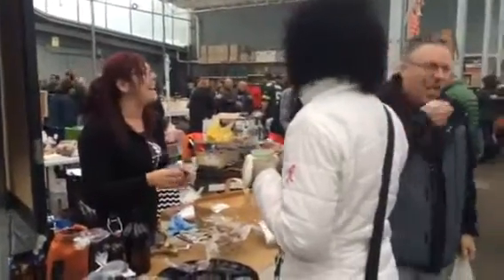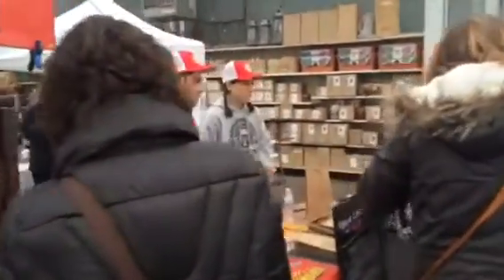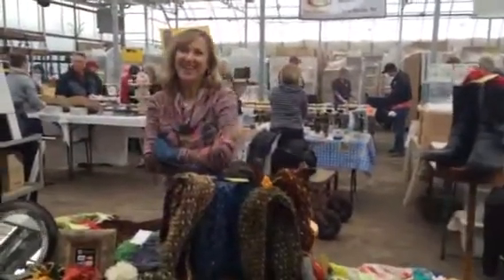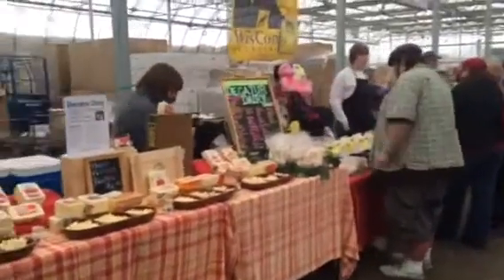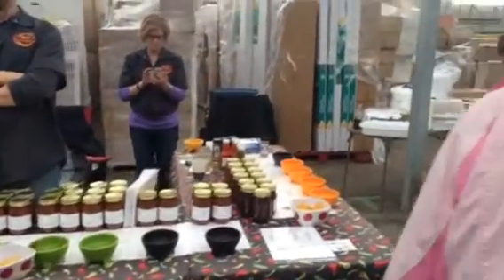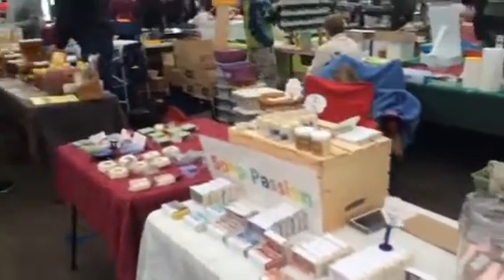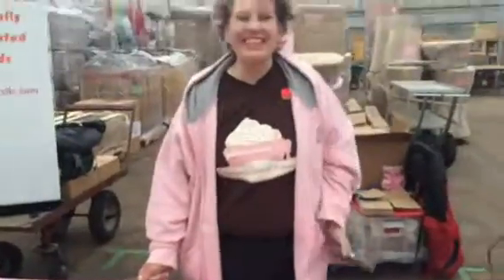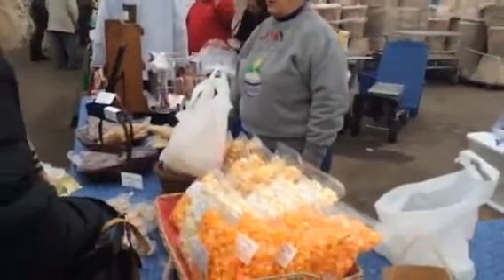Milaeger's Great Lakes Farmers Market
Check out the amazing vendors and fun we have at the market!  Every Sunday 10am-2pm!